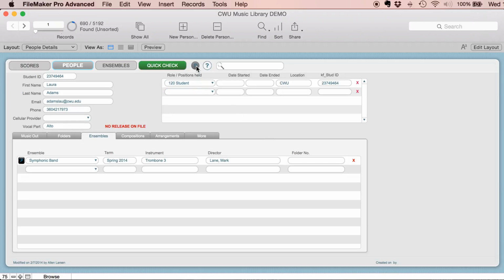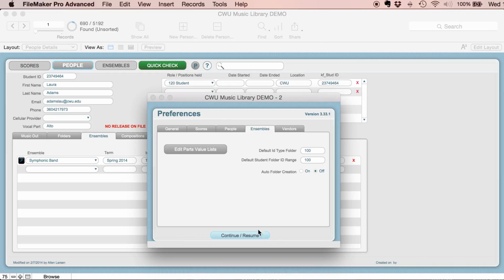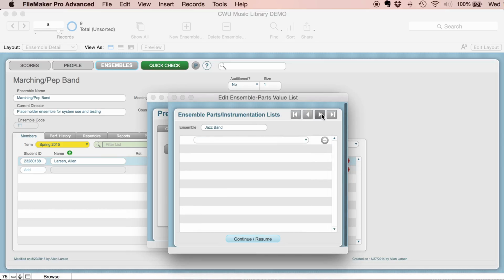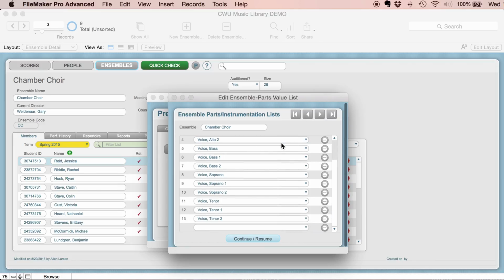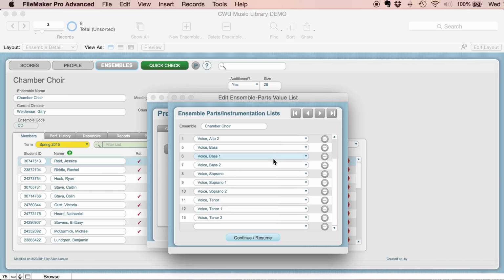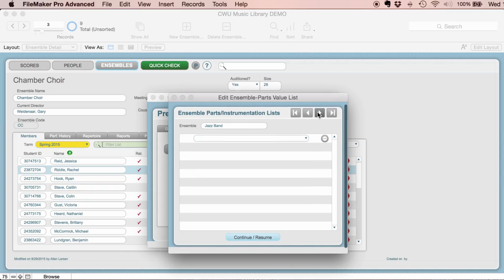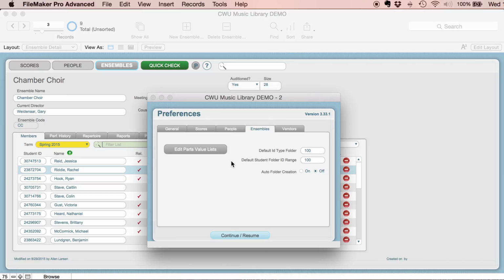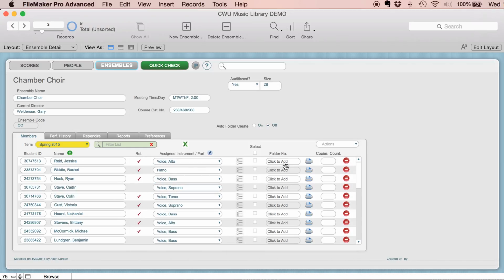CWU Music Library, Preferences, Ensembles tab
Covering preferences for ensembles.